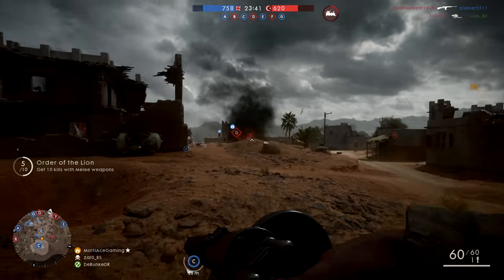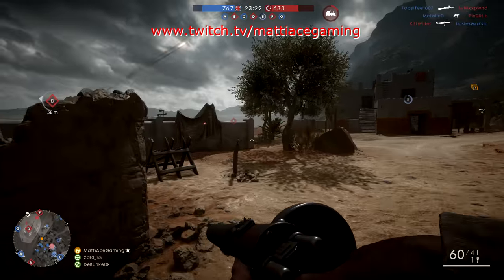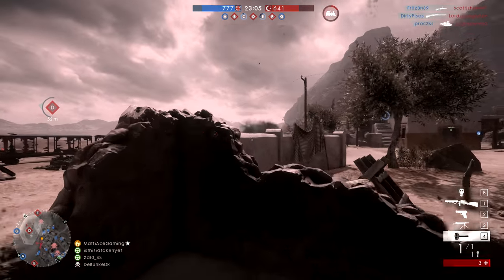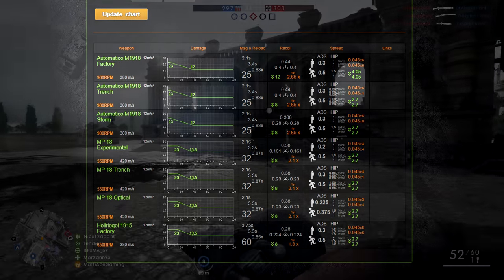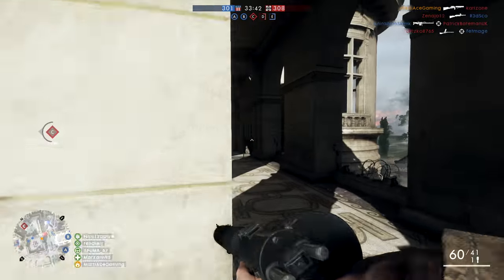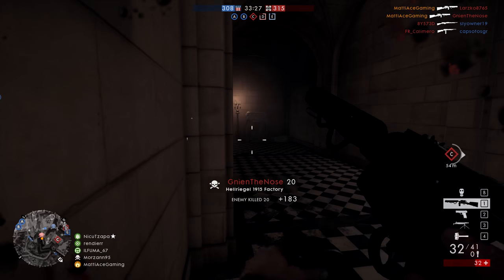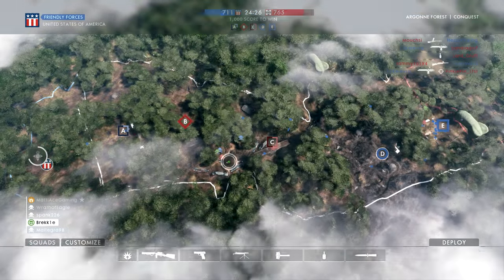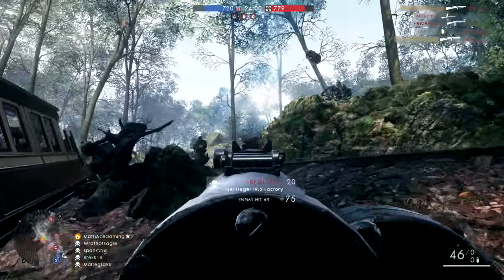Battlefield 1 - Hellriegel 1915 factory - first impression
I have been focusing on Planetside 2 on this channel in the past